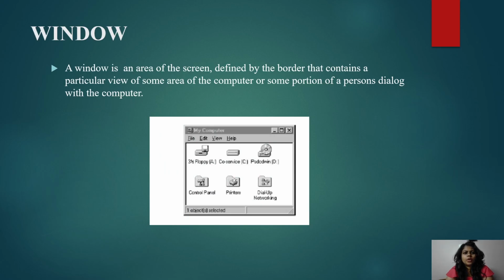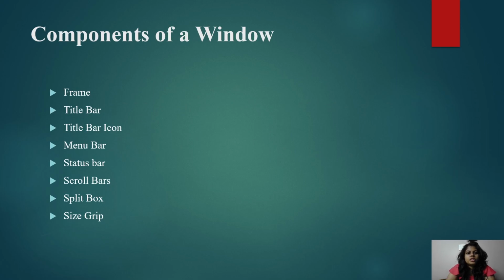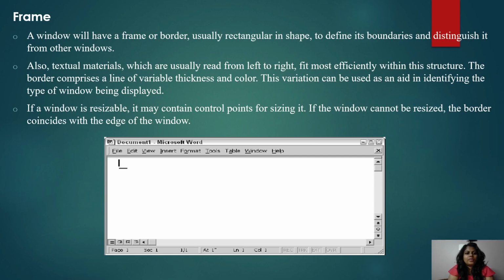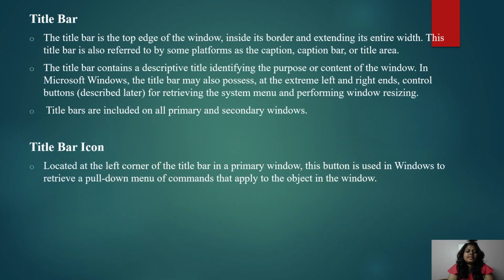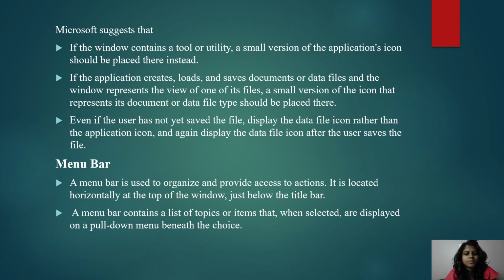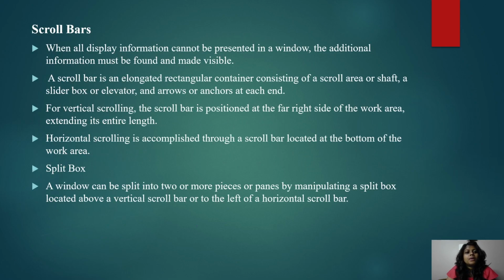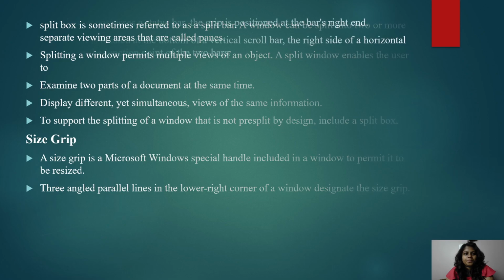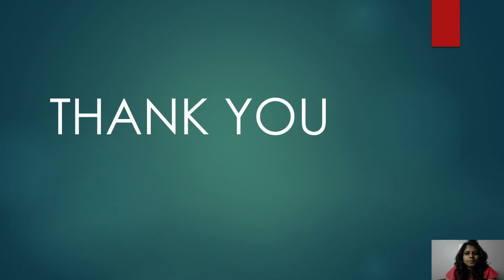CHARACTERISTICS, COMPONENTS OF WINDOWS